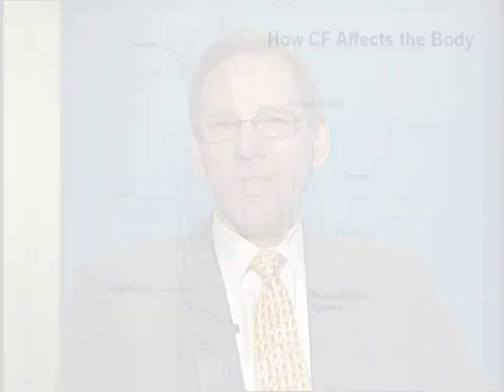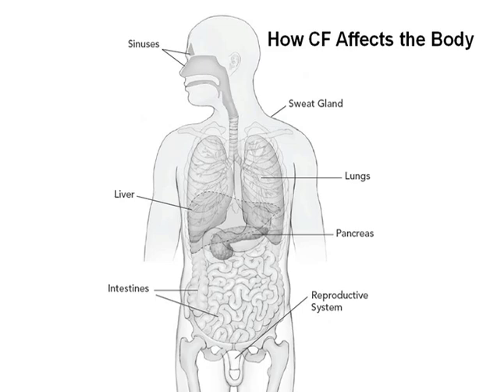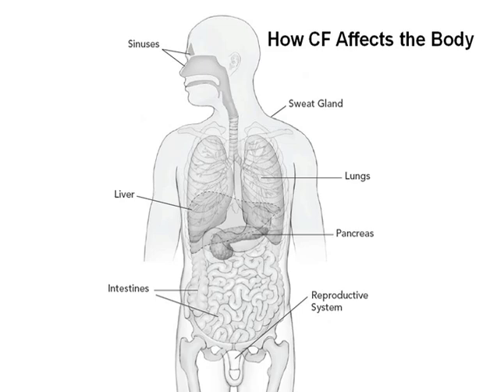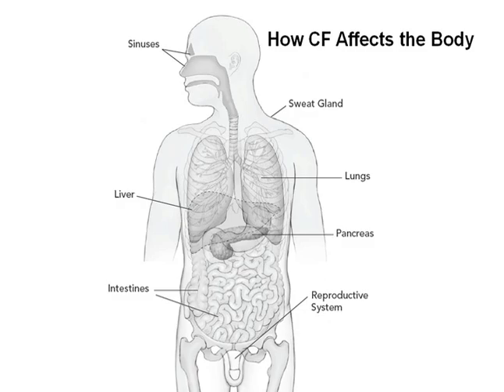CF Foundation | Nonsense or Stop Cystic Fibrosis Mutations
Researchers have identified more than 1,700 mutations in the cystic fibrosis gene. Different CF mutations are grouped into classes or  types, based on the way the mutations affect the key protein (called CFTR) produced by the CF gene.

Using these classes of mutations can help scientists and doctors better understand CF and develop new potential therapies to treat the underlying cause of the disease.

In this video, learn more about nonsense or stop CF mutations (e.g., G542X) and how potential new drugs might help a person with one of these mutations.